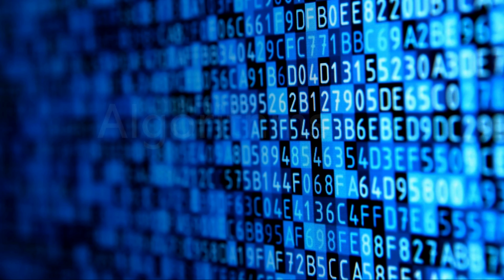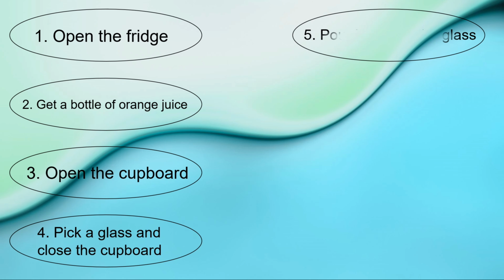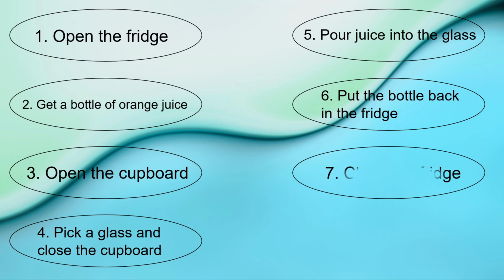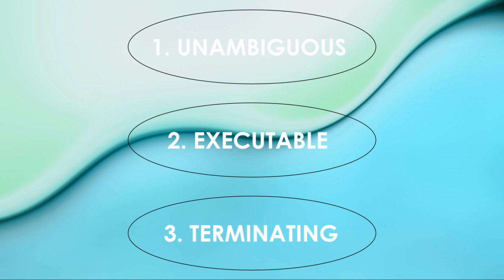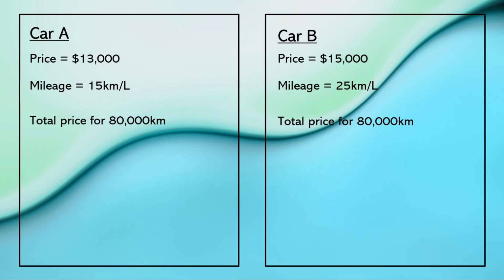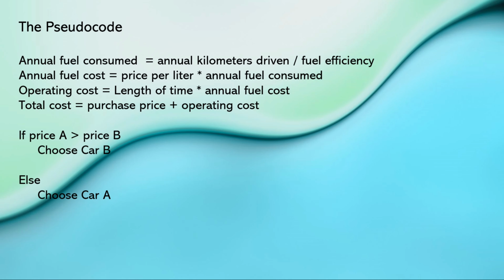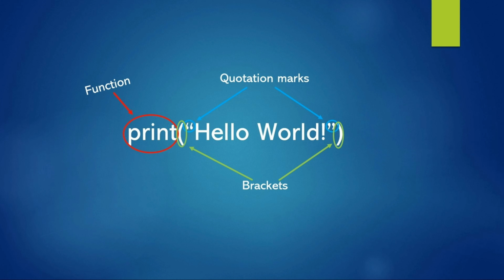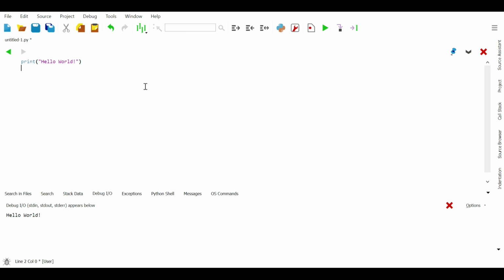Introduction to Python #2 Algorithms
Hey guys!
This is my second video on python and it will teach you about Algorithms. One piece of advice that any computer scientist would give is: if you want to be a programmer, you should think like a programmer, and as we go through this course, you will learn to think like a programmer and solve problems like a computer does: in algorithms.
Don't forget to leave comments for remarks or further suggestions. :)